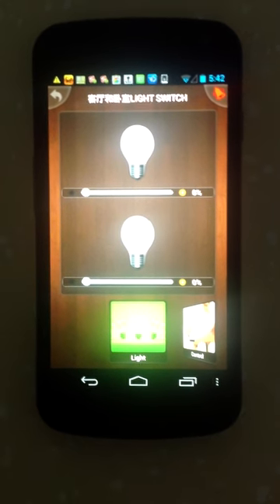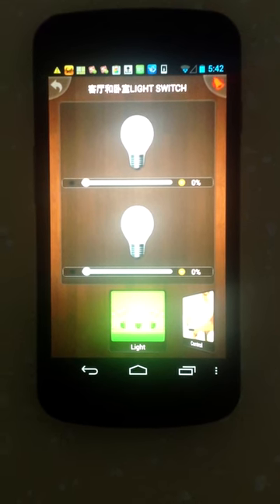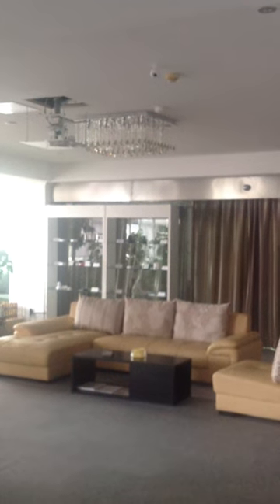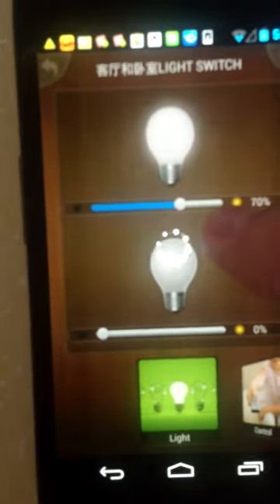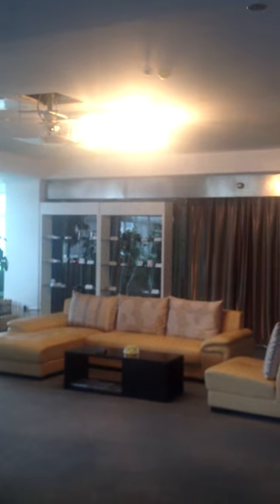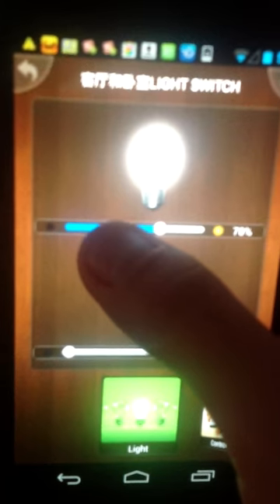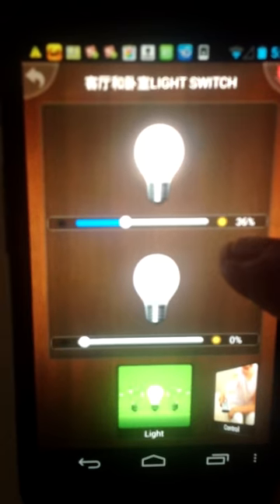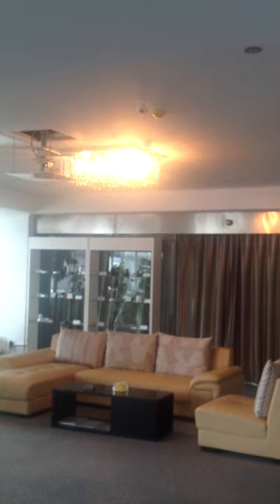Wulian Smart Home System